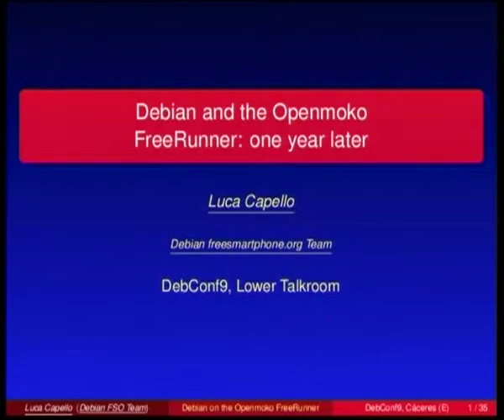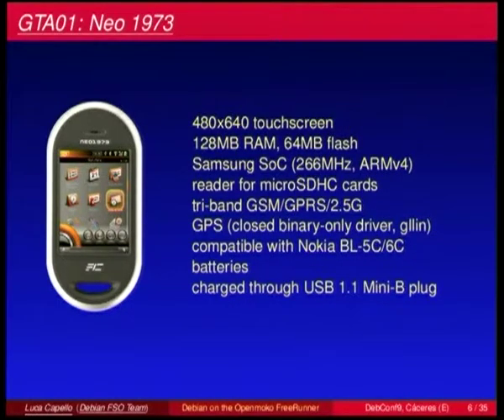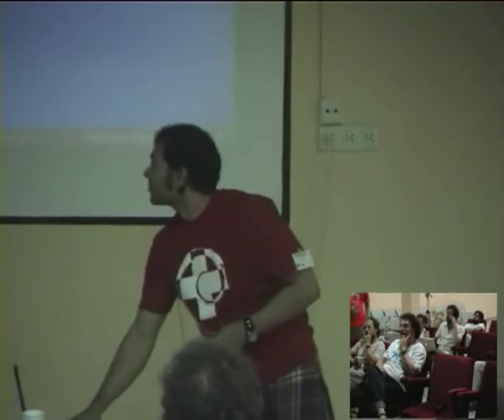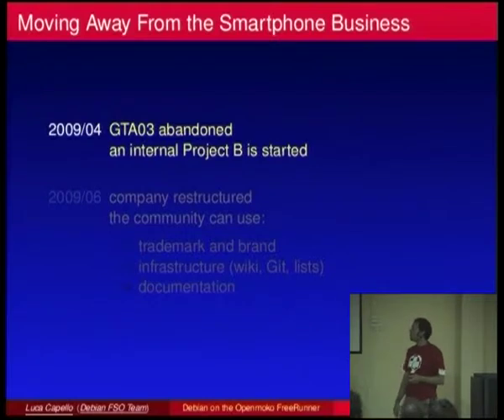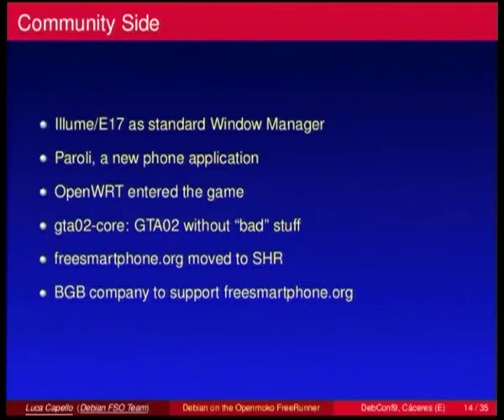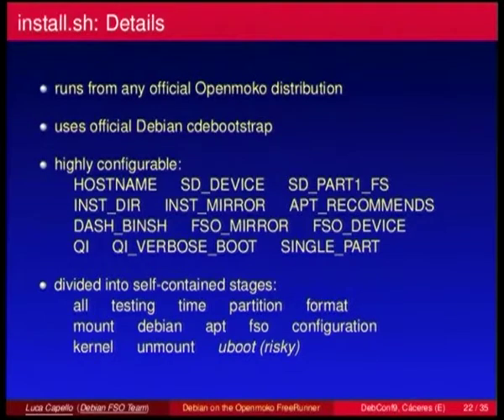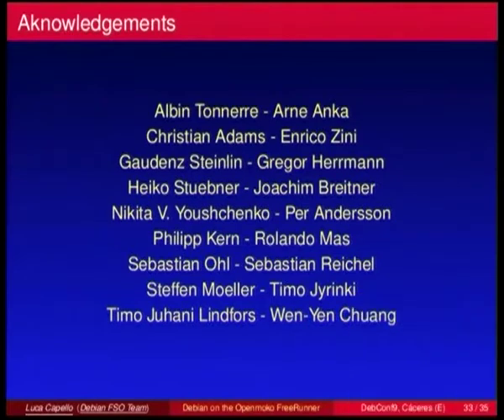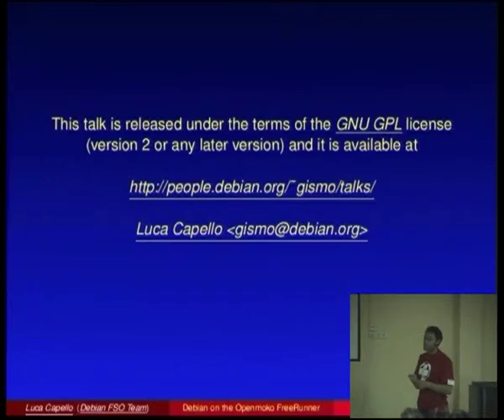Debian and the Openmoko FreeRunner: one year later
by Luca Capello

Room: Lower talkroom
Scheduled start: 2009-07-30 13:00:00